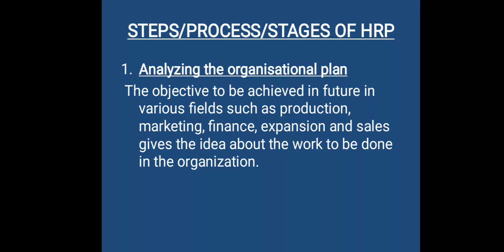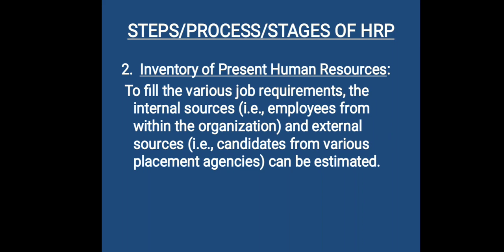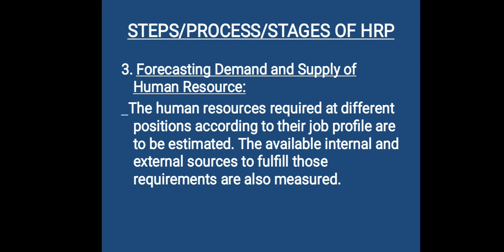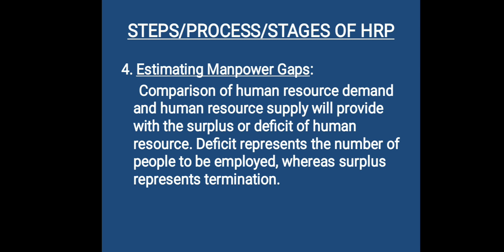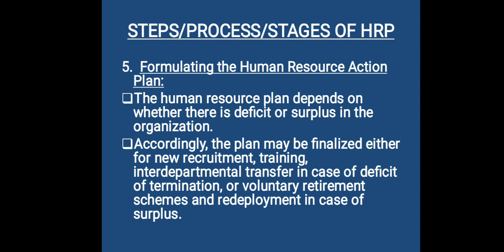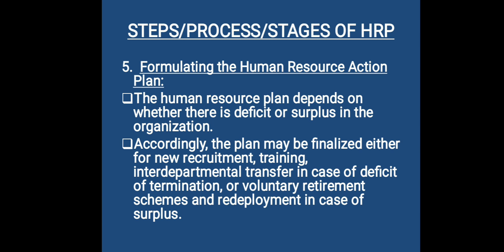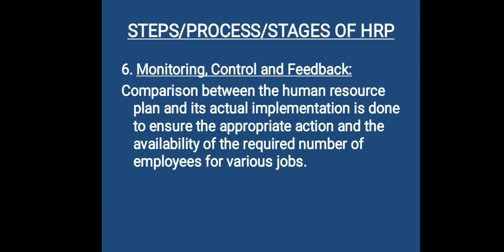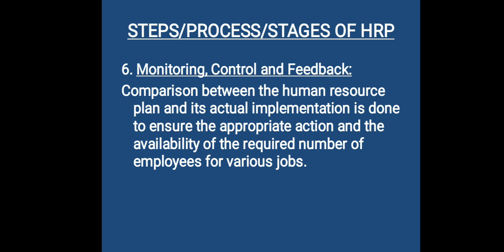HRM, BCom III Sem, Class 15